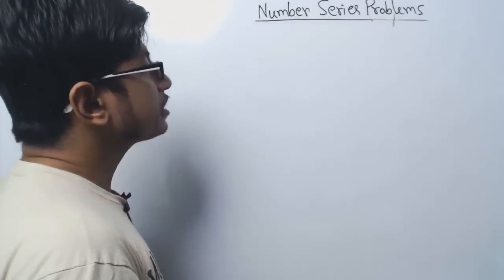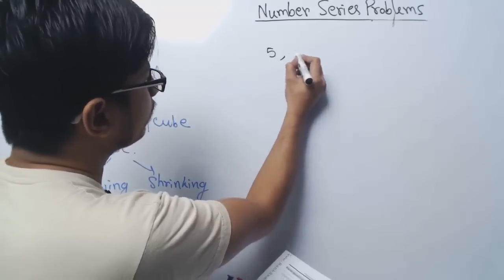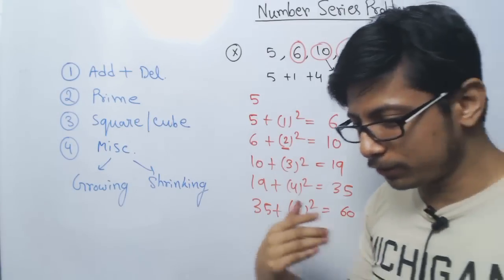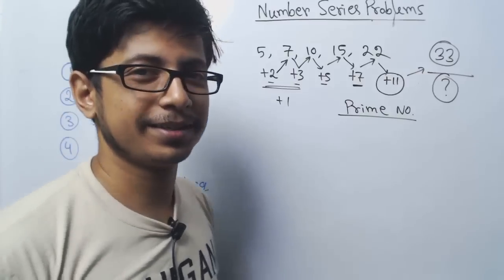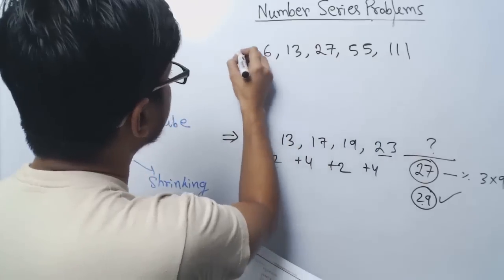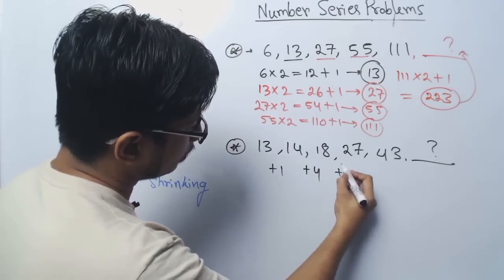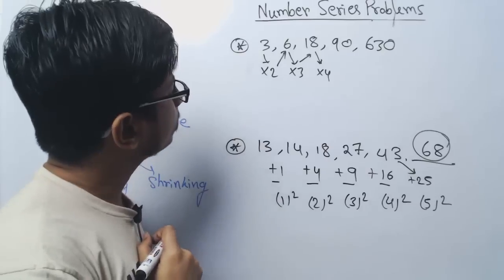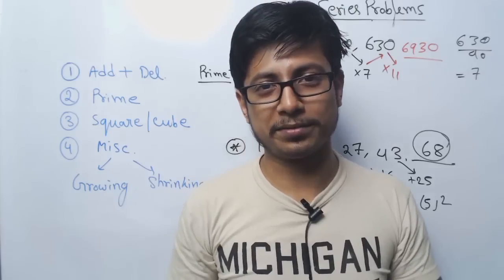Number Series tricks for bank po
Number Series tricks for bank po - This is a lecture about the shortcut tips and tricks to answer verbal reasoning questions in ibps po exam. it explains simple and easy tricks to solve number series problems and odd man out series problems. In this video I explained how to solve number series questions with easy tricks.